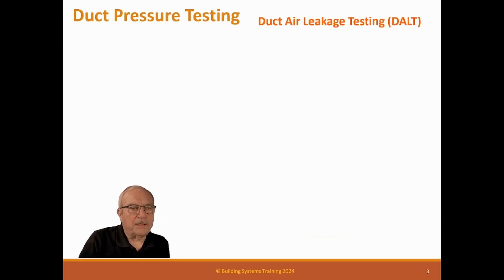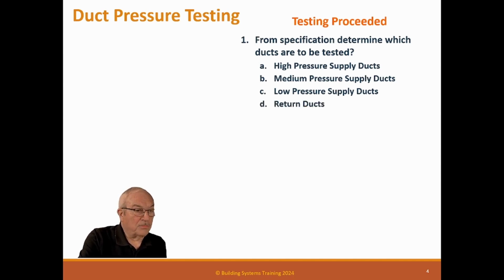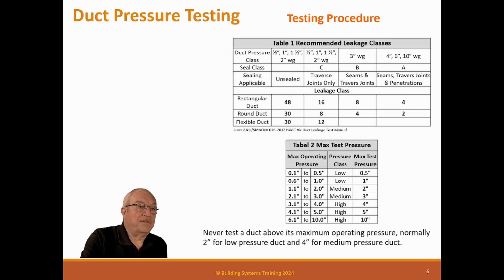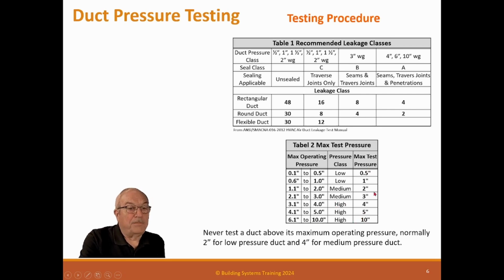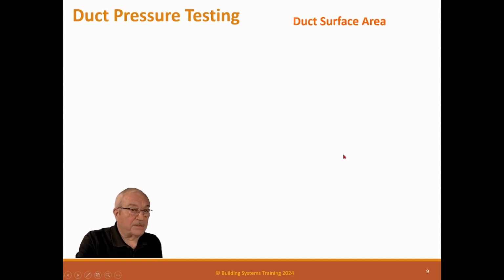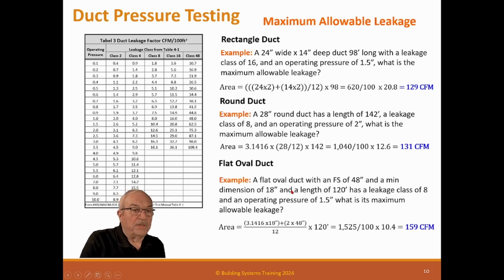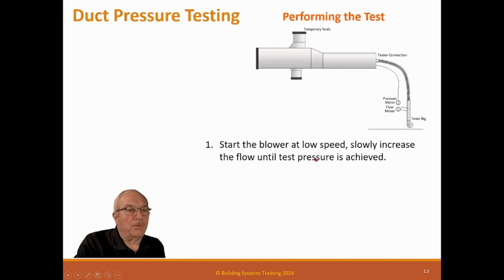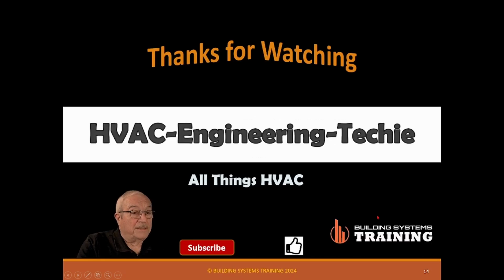HVAC TAB Duct Pressure Testing. Training Session T-10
Duct pressure testing training video on how duct pressure testing is done and how to determine what you need to test and how. Includes reviewing duct pressure classes and what the test parameters are for each. Includes reviewing calculations to determine how much duct you can test at one time, how to set up the test and how to perform the test. Also includes information on what to do if a test fails.